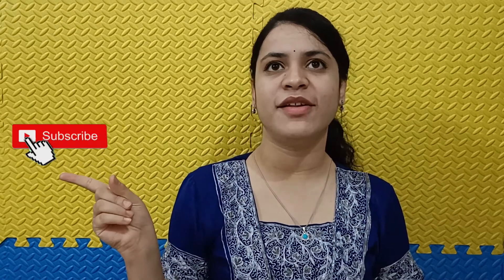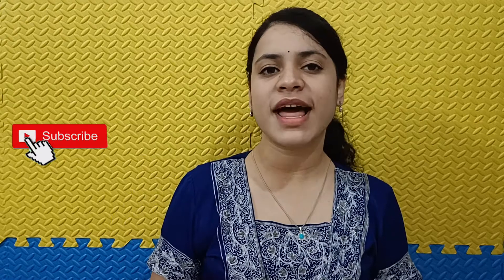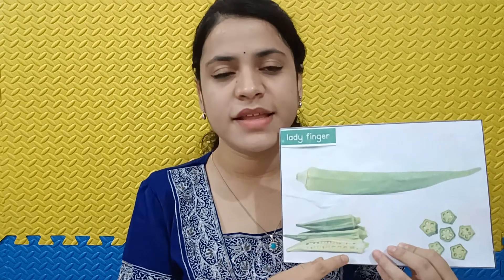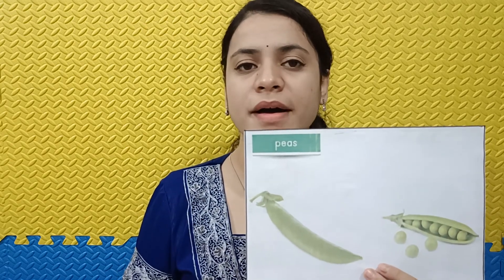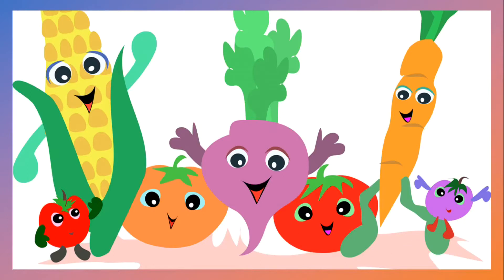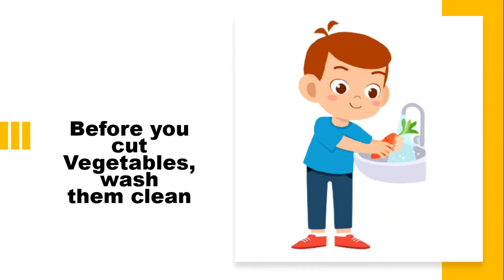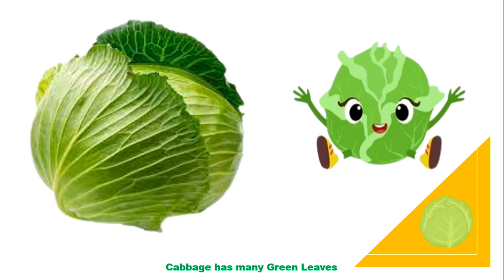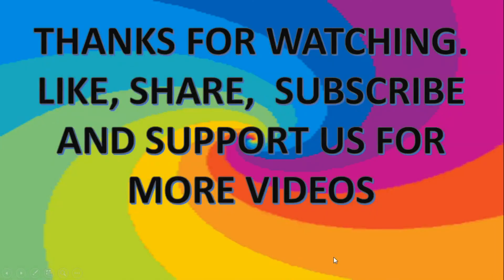Let's Learn about Vegetables | Rhyme on Vegetables | How to introduce Vegetables to preschoolers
AKSHAY PLAY HOME  presents a video on  Vegetables. This video helps the children learn & recognize Vegetables.

This Video is specially designed for kids to help them learn easily. The live teacher explanation along with Flash cards, computer graphics & animation will keep the kids engaged and make learning easy in a fun way. Vegetables are taught to the children in a very exciting way, which will help them understand and learn quickly.
Features :
🍅 Introducing Vegetables through Flash cards
🥕Rhyme on  Vegetables

This video is specially designed to make it easy for your child to recognize the Vegetables. It's delightful . Let's begin and let's learn about Vegetables